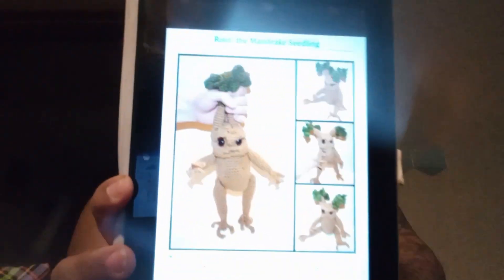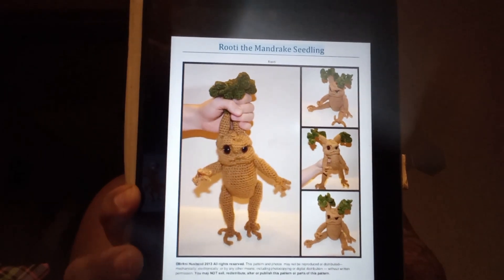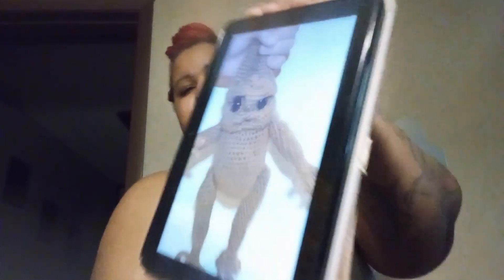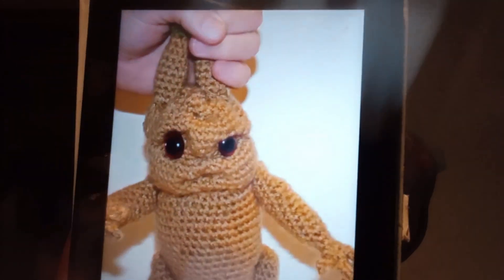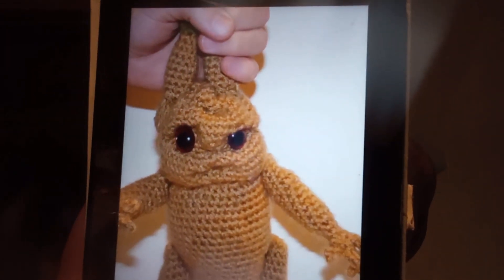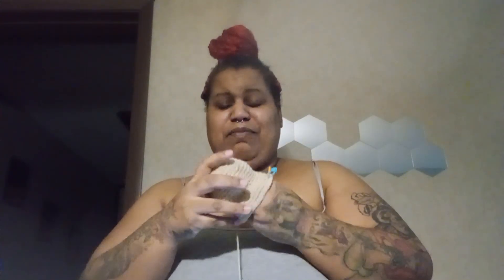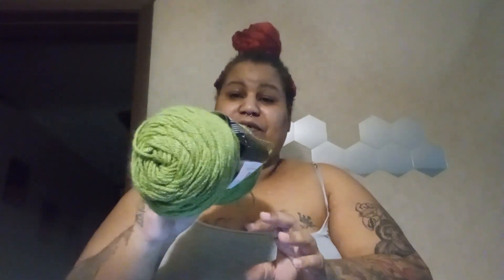Wip Wednesday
Baby Mandrake